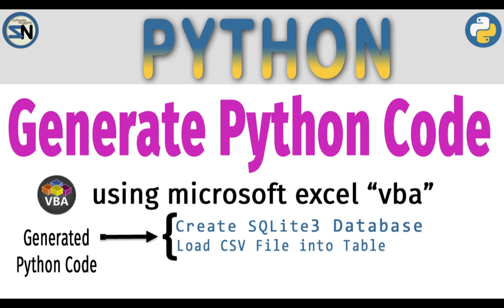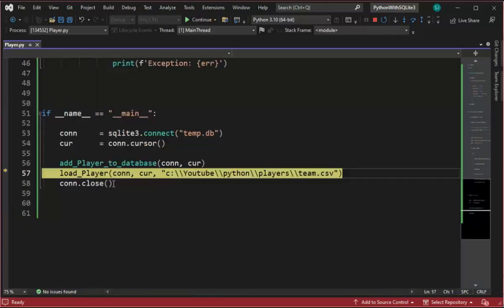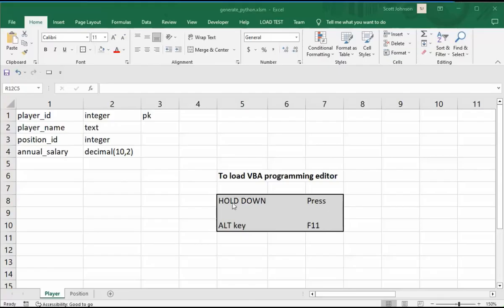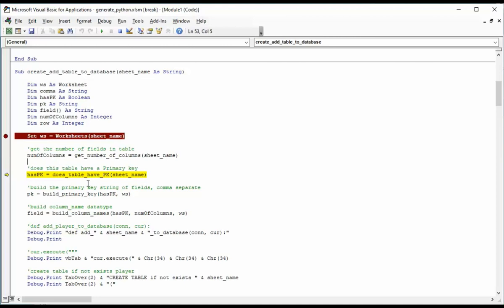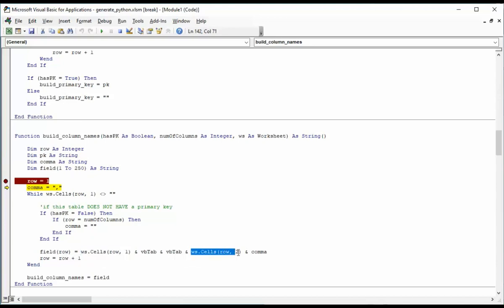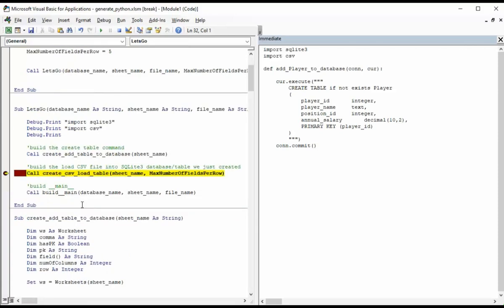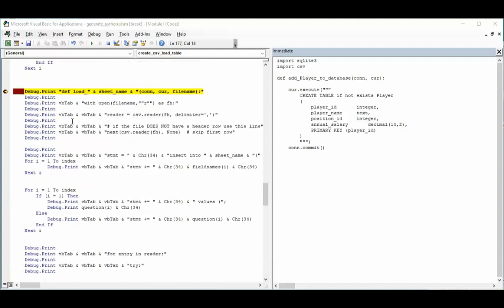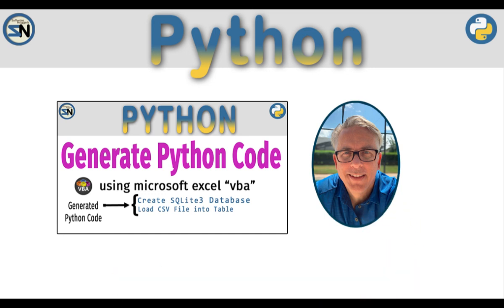Create PYTHON SQLite3 Database and Load CSV file into table. All done with a Code Generator.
Use a VBA code generator, that will generate a CREATE TABLE command for SQLite3.  This code generator will generate PYTHON code to read in a CSV file, and load the data into a SQLite3 table.

Code generators can save time and effort by automatically generating code for common tasks
Code generators reduce the likelihood of syntax errors.
There are many ways a code generator can make you a better Python programmer:

Top six reason to use a code generator:
1) Improved efficiency
2) Consistency
3) Reduced Errors
4) Increased Productivity
5) Better Organization
6) Increased collaboration

Learn the steps you'll need to follow to write a Source Code Generator.
SQLite3 - create table
SQLite3 - Load CSV into database

00:00 hey team
00:26 demo the code generator
 01:29 step through generated code
03:47 how to write a code generator
04:36 Github, see the source code
04:58 how to load VBA editor
05:21 debug source code generator
12:36 debug create CSV load table
16:19 debug build__main
17:19 closing remarks